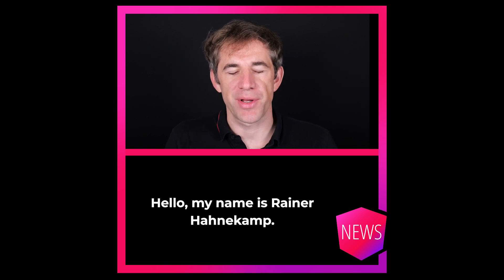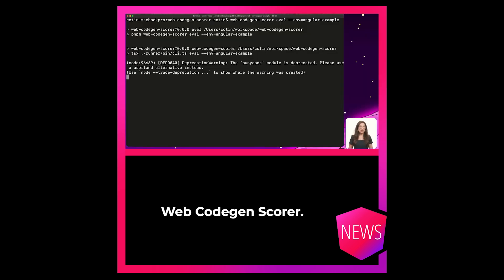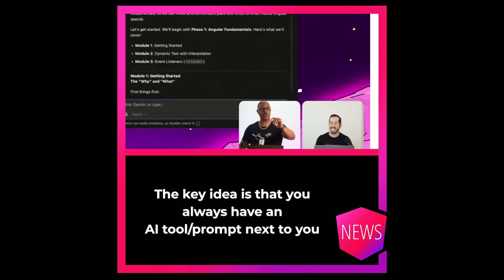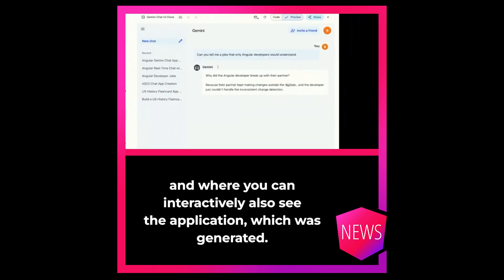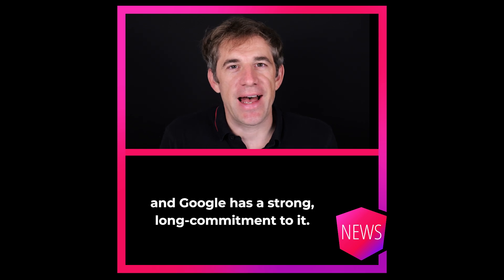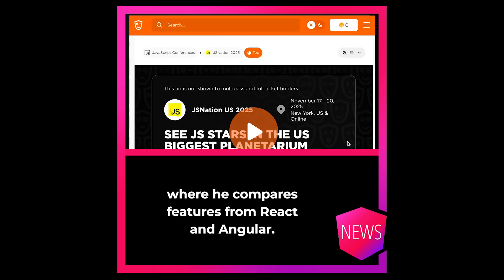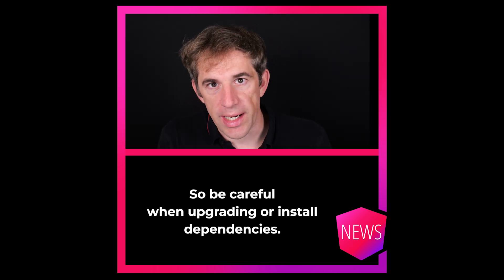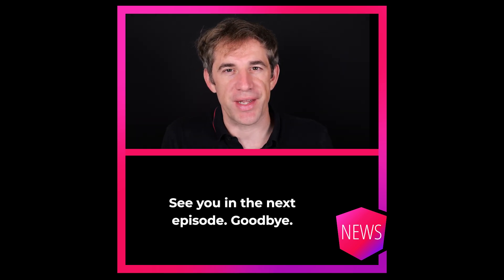Ng-News 25/38: Angular + AI Developer Event, S1ngularity Strikes Again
This week’s episode dives into Angular’s growing AI tooling ecosystem and what it means for the future. Google hosted an AI Developer Event, showcasing tools like:
- Web Codegen Scorer: a benchmark tool to evaluate LLM-generated frontend code
- AI Tutor: a learning environment tailored to your experience level
- Gemini CLI, Firebase Studio, and using Gemini itself to rebuild the Gemini UI in Angular

Also in this episode:
Minko Gechev steps into a broader role as tech lead for frontend frameworks at Google. His talk “Resourceful Suspense” from JSNation is now available for free:

And finally, the S1ngularity attack is back - with malicious packages spreading across multiple ecosystems. Stay cautious when upgrading dependencies, and consider using secure wrappers for your package managers.

0:00 Introduction
0:05 Angular + AI Developer Event
1:11 Minko Geches becomes tech lead of Google's frameworks
1:51 S1ngularity attacks again
2:26 Goodbye